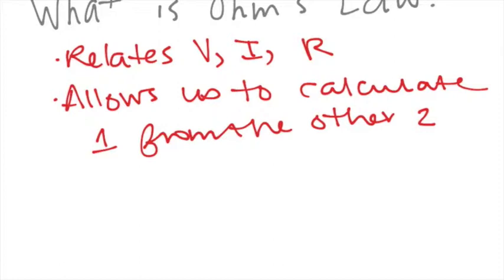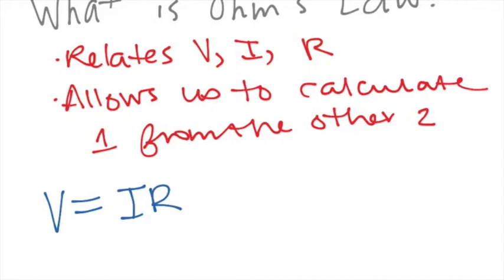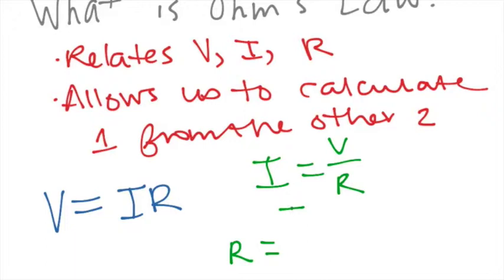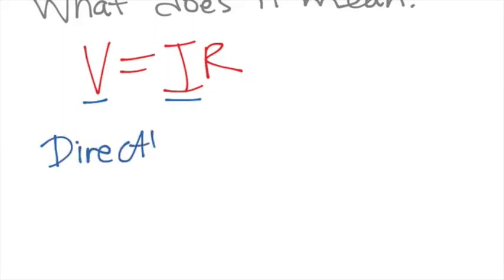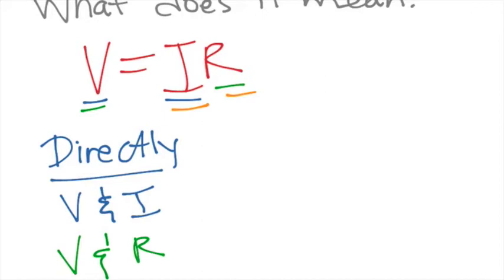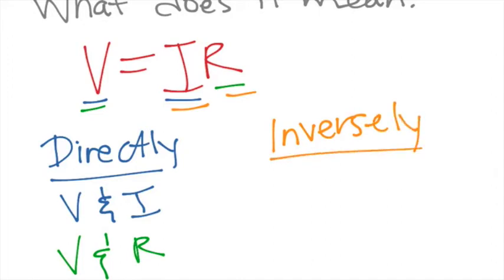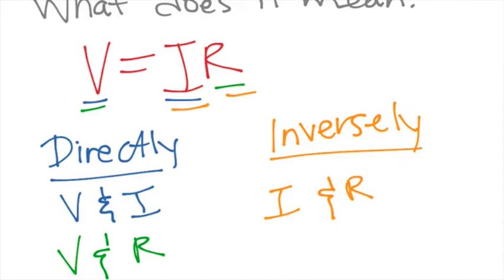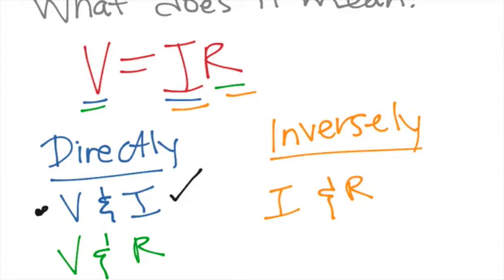Intro to Ohms Law, Part 1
3. Ohm's Law (5)Intro to Ohms Law, Part 1